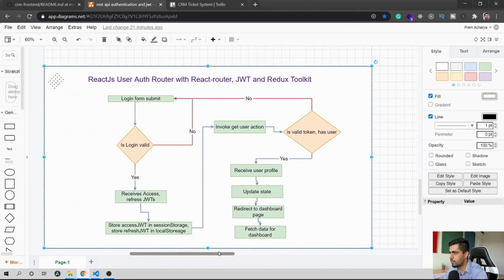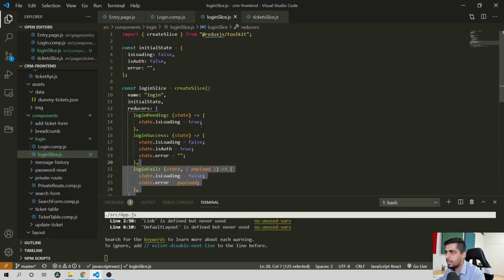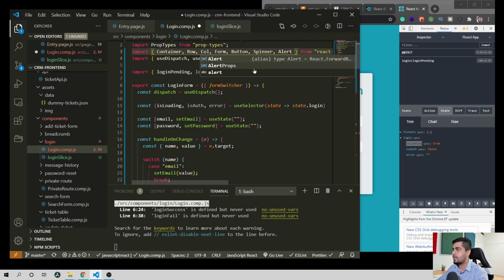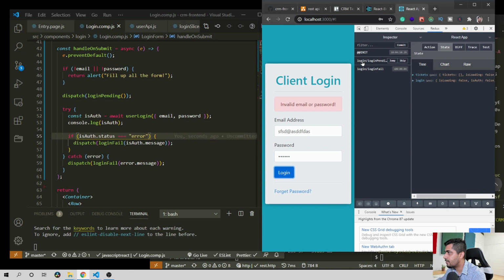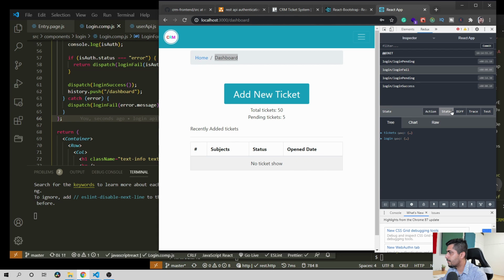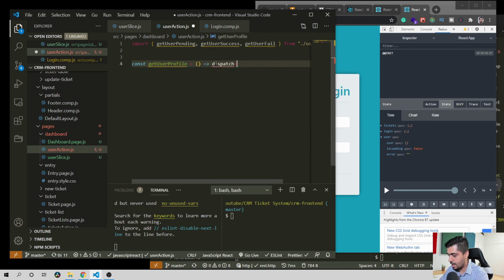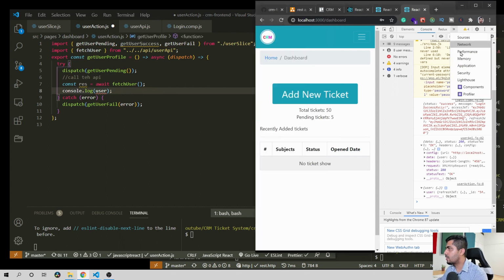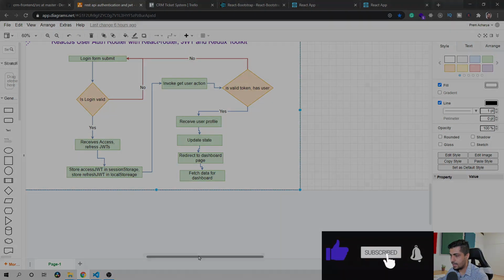React Authentication With JWT REST API & Redux Toolkit [2021] - #16 Build MERN Stack CRM System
In this tutorial, we are going to implement our Authentication RESTfull API in our React frontend to manage user sign in and sign out. We will use Redux toolkit to manage redux action and store. We are using JWT as a user session token.

{\} Timelines {/}
00:00 Intro
00:27 Workflow diagram
01:48 I forgot to record the main screen and recording all over again, hahaha
01:58 Start building
03:23 Creating login slice reducer as per Redux Toolkit
08:24 Adding login reducer in Store file
25:59 Storing JWTs in sessionStorage and localStorage
32:13 Creating user slice reducer as per Redux Toolkit
51:23 Logout user
55:02 What Next ...